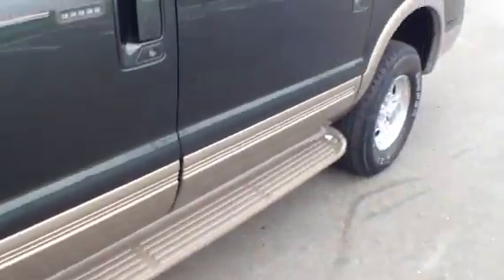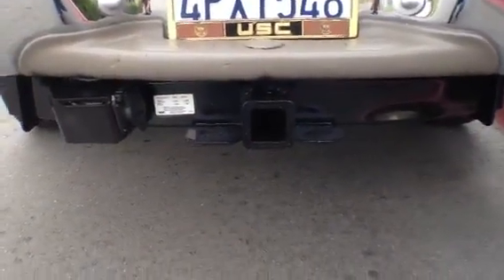FOR SALE! 7.3L Powerstroke 4x4 Excursion Limited - Fresh trans/ injectors +++ Great Maintenence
Is your go-to pickup specialty shop! The best part is: NOT A SINGLE AUCTION RIG. Check us out! THANK YOU FOR YOUR TIME 'MURICA!!! Canada too! - Matt